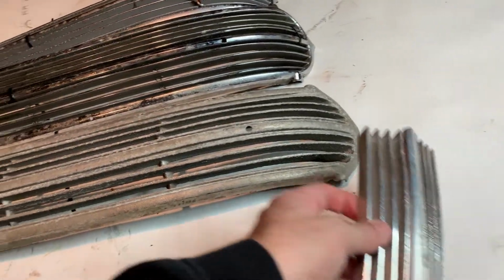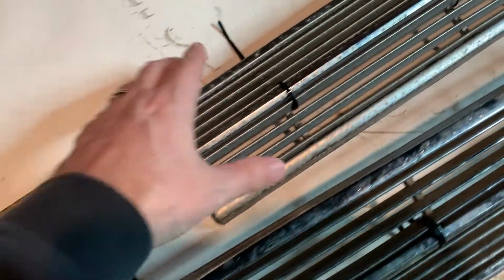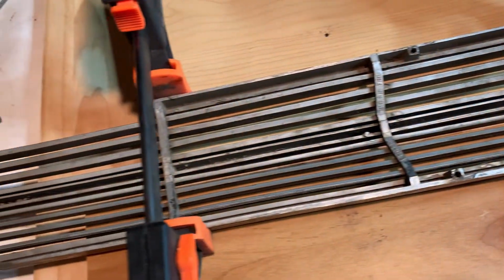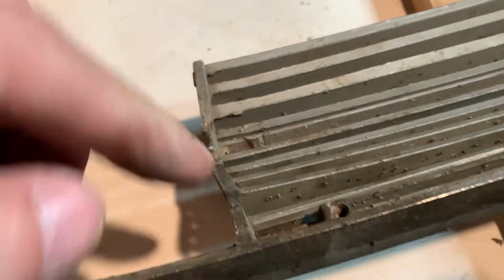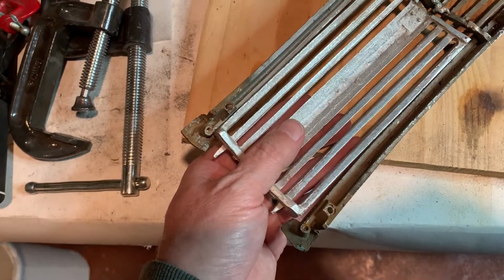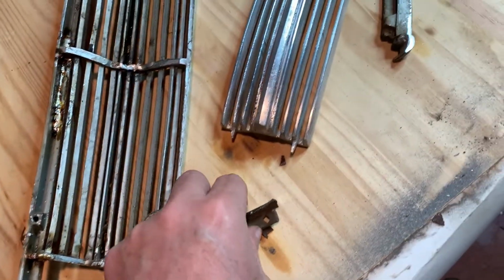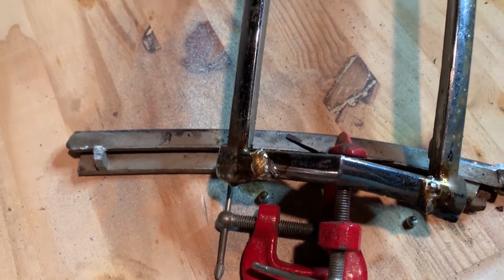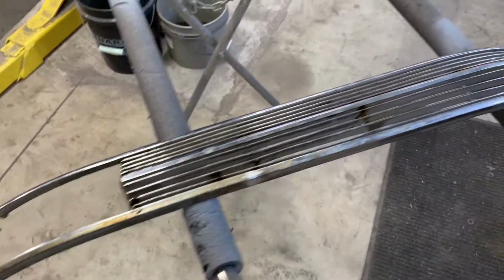1937 Dodge Truck Grill Repair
Grill center for a 1937, 1938 and 1936 repair using a solder or low temp welding.